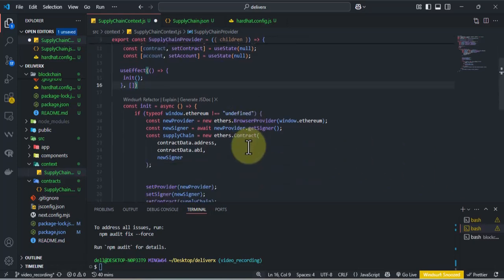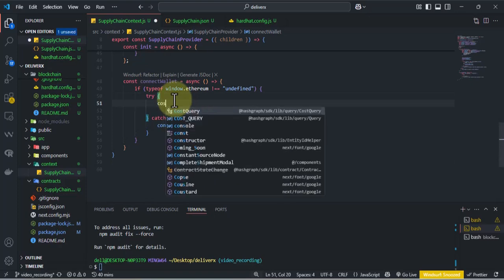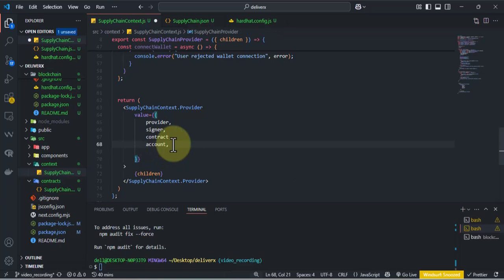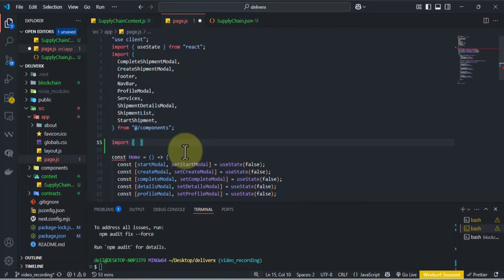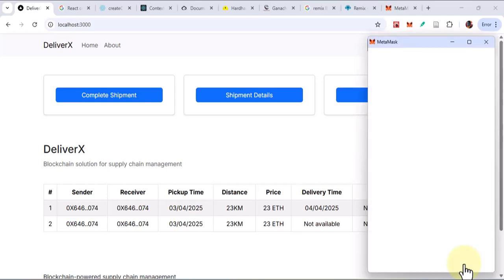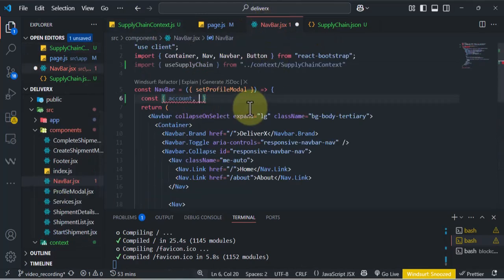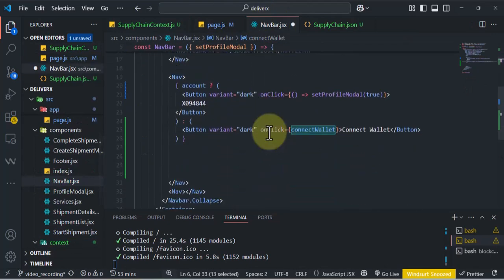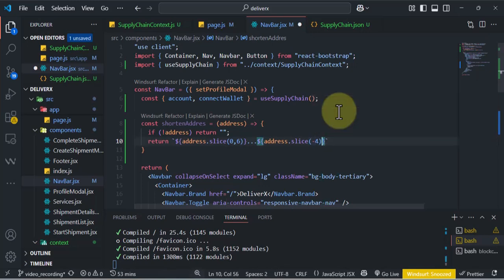31 - Allowing Users to Connect their Wallet to the App using Metamask